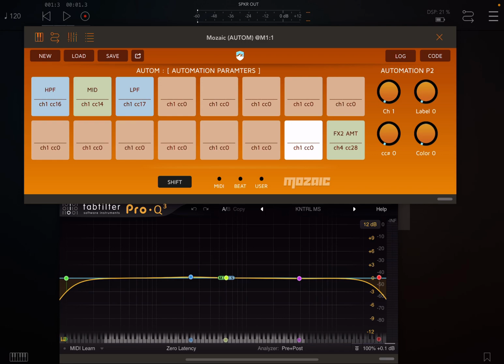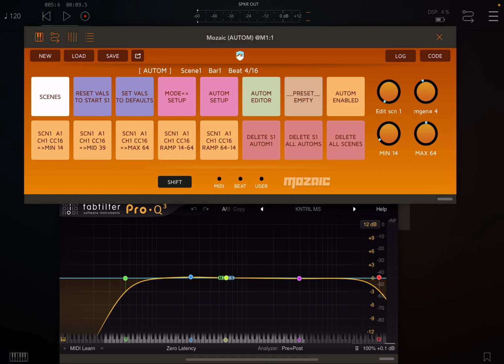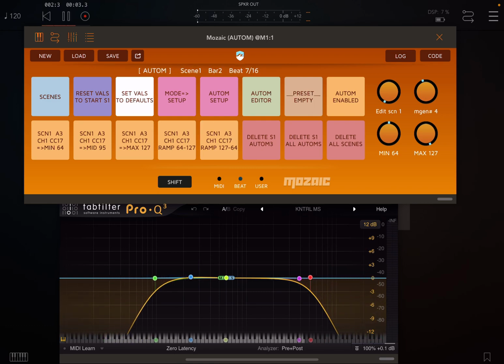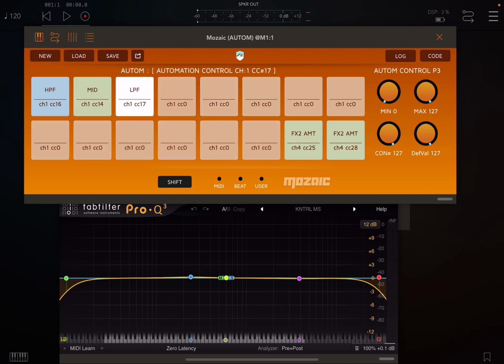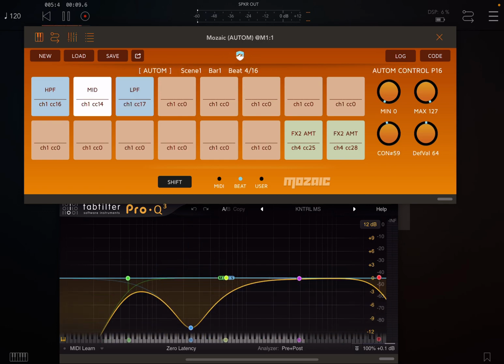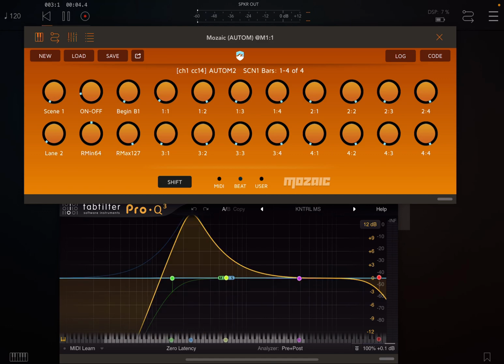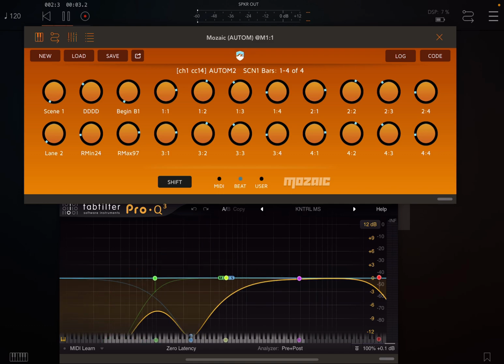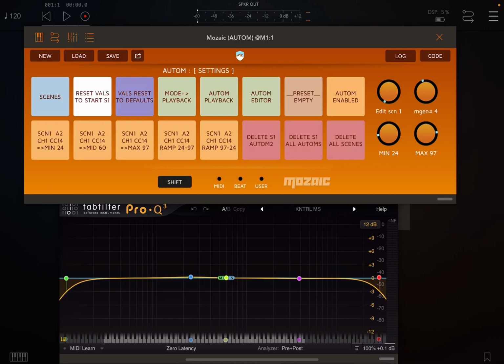QNTM:KNTRL v2 : AUTOM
Part of the forthcoming QNTM:KNTRL suite. A set of midi tools with full bi-directional launchpad integration.
A scene based automation editor, controller and recorder.
8 scenes
16 automation lanes
Each lane with Channel, CC#, Label, Color and DefaultValue
Apply quick ramps with one click
Record automation with a midi controller
Edit automation and apply ramp styles in the (per beat) automation editor